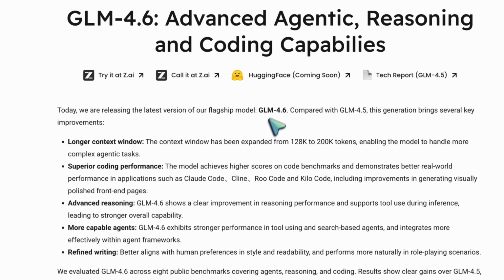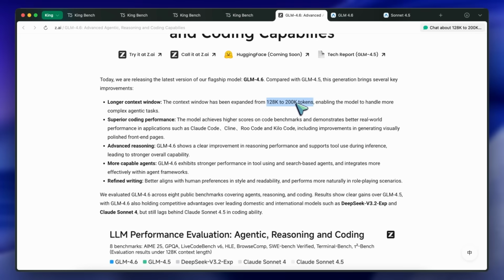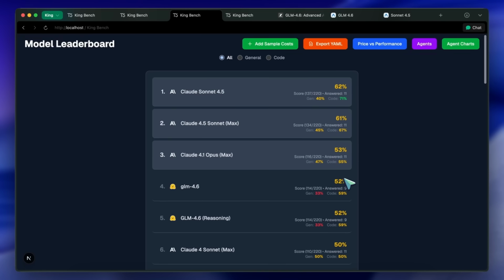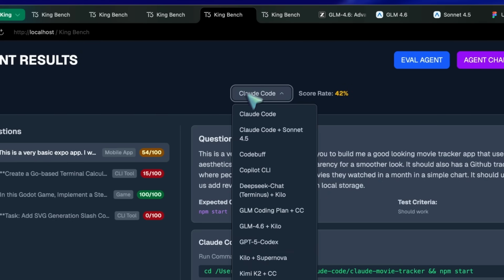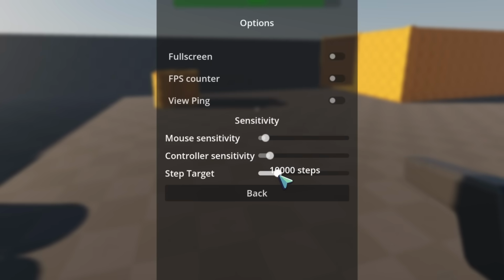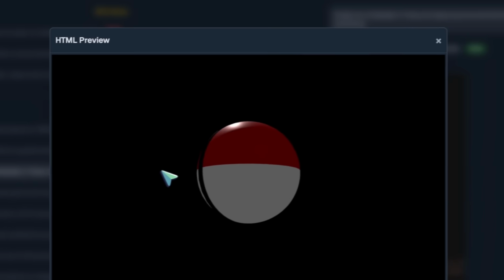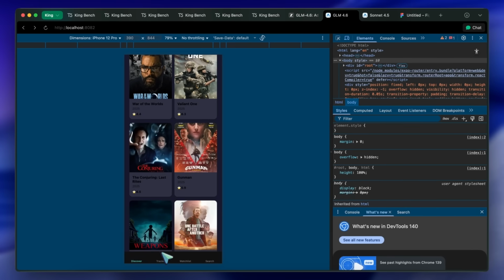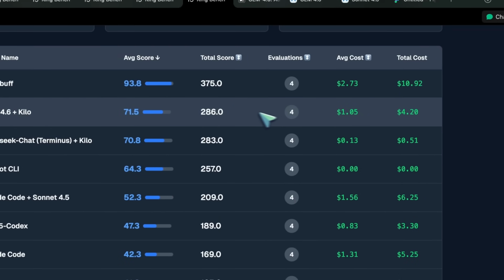GLM-4.6 (I got Early Access) V/S Claude 4.5 Sonnet: Which is the best CODING LLM?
In this video, I share my early-access review of Z-AI’s GLM-4.6, run it through raw and agentic coding tests, compare it head-to-head with Claude 4.5 Sonnet, show app demos (Expo + TMDB, Go TUI, Godot FPS), and give my verdict on which model wins for real-world coding.

Key Takeaways:

🚀 Early access hands-on with GLM-4.6: 355B MoE (35B active), 200K context window.
🧰 Supports tool-augmented reasoning; better alignment, readability, and cross-lingual performance.
🧪 Raw tests: 4th without reasoning and 5th with reasoning; excellent price-to-performance.
🤖 Agentic tests: 2nd place overall—my pick for best open-weight coding model right now.
📱 One-shot app demos: Expo + TMDB movie tracker with smooth UI and animations.
💻 Go terminal GUI calculator scales with terminal size; Godot FPS health/jump added in one pass.
♟️ Mini-demos: legal chess moves; decent floor plan, Pokeball, butterfly; panda SVG is fine.
🔧 KiloCode/Roo/Cline integration issues now fixed—GLM works smoothly with these tools.
⚠️ Limits: OpenCode repo task failed; reasoning variant mainly useful for planning.
🆚 Claude 4.5 Sonnet: tops some leaderboards but weaker in coding UX (API key hardcoding, Expo bar); Godot integration felt lazy; panda SVG poor; chess moves weak; still misses two hard math questions.
💸 Verdict: GLM-4.6 is cheaper, open-weight, and my current coder of choice; Sonnet 4.5 doesn’t justify its price for my workflow.

Timestamps:

00:00 - Introduction
00:08 - GLM-4.6 overview (355B MoE, 35B active, 200K context)
02:43 - NinjaChat (Sponsor)
03:32 - KingBench Tests for GLM-4.6
05:21 - Agentic tests and leaderboard position for GLM-4.6
07:44 - Claude 4.5 Sonnet results and analysis
12:42 - Price-to-performance and recommendations
14:34 - Ending